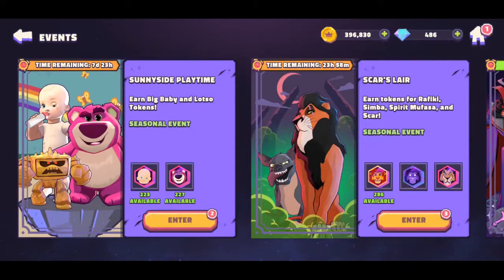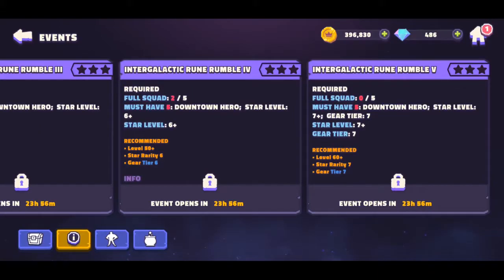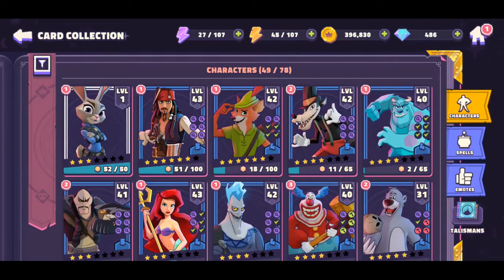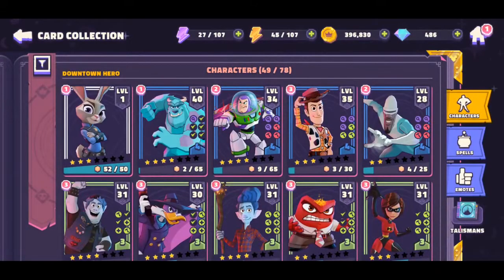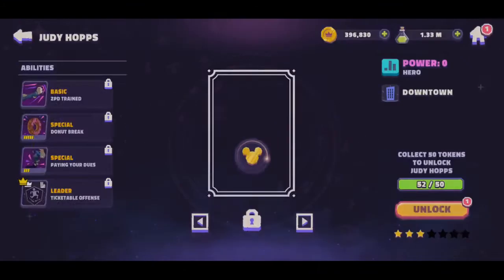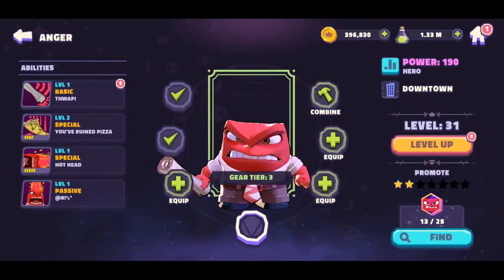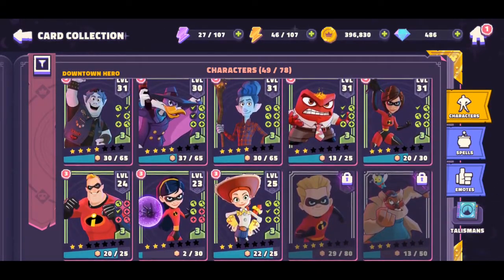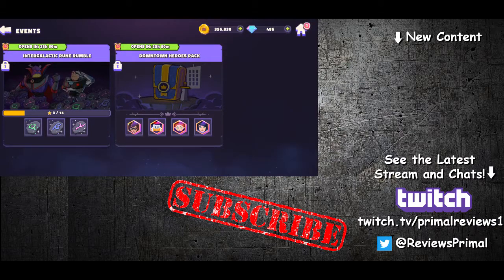TOP 5 FARM-ABLE DOWNTOWN HERO - Intergalactic Rune Rumble - DISNEY SORCERER'S ARENA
Bringing back the rune event to help level up your squad. Here are the TOP 5 farm-able Downtime Heroes to help you with the event.